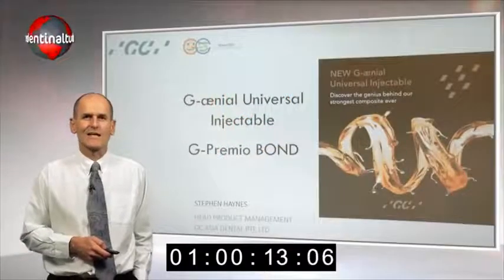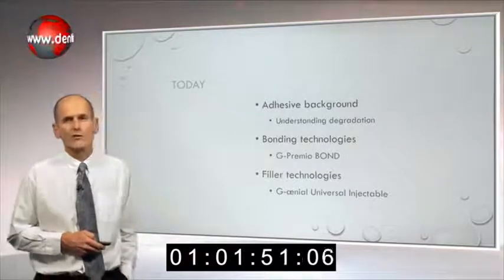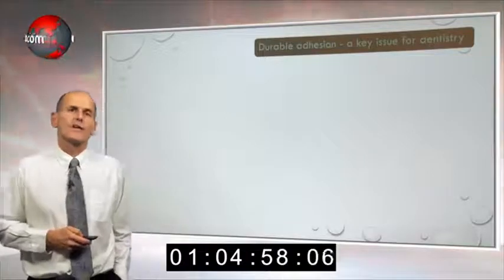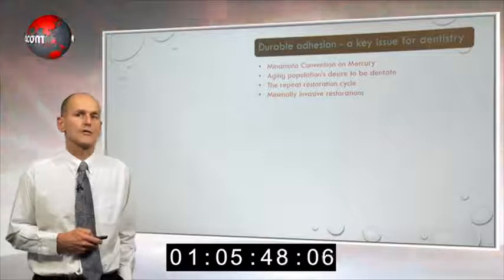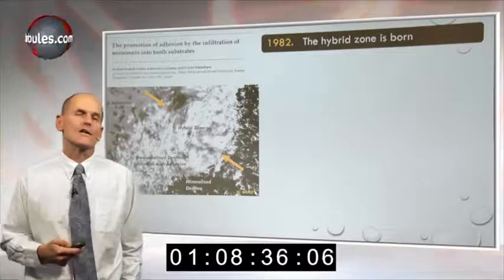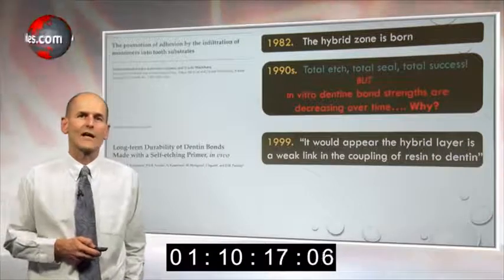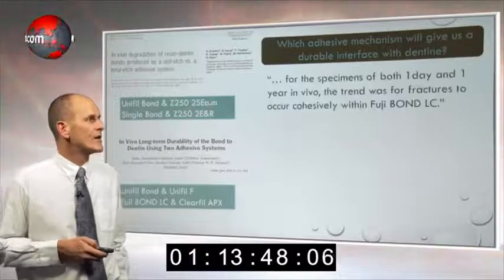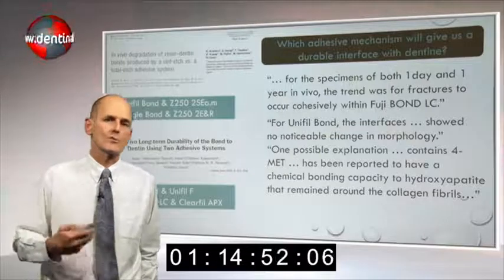GC: The secret to durable adhesion in restorative dentistry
Have you ever thought about how often we have to replace restorations? Over the years, GC R&D has developed solutions that address the most important problems dentists are facing in adhesive dentistry. This lecture takes you through the historical background on adhesion, what we know about the degradation of dental restoratives and new bonding and filler technologies used in G-Premio BOND and G-ænial Universal Injectable. A durable adhesion is one of the key parameters in breaking the repeat restoration cycle. Water and other fluids are the main problems in achieving a durable adhesion as they cause hydrolytic degradation. At the restorative interface, resin can degrade, collagen is breaking down and fillers are lost due to hydrolysis of the silane coupling. A chemical bonding provides stability but hydrophilic resins, such as HEMA, degrade over time.
GC has focused on adhesive technology with reduced technique sensitivity, such as the HEMA-free adhesives and the glass ionomer technology. G-Premio BOND is the most recent adhesive in this range, which is universal in its use, owing to the functional monomers.